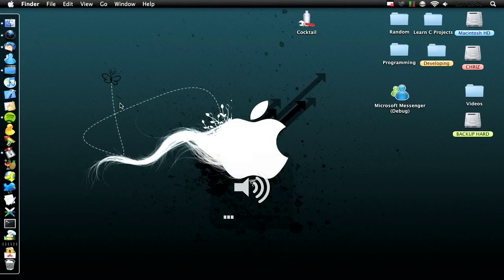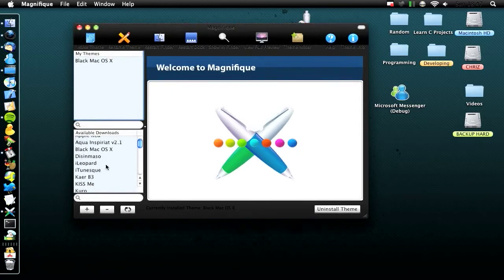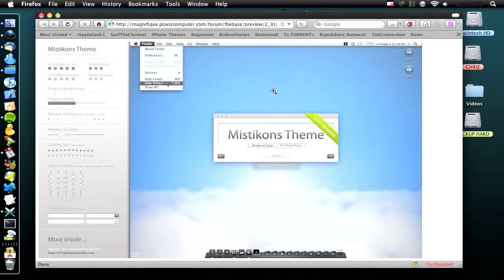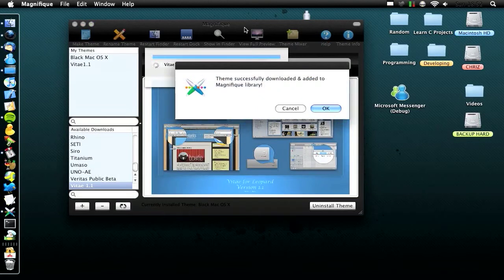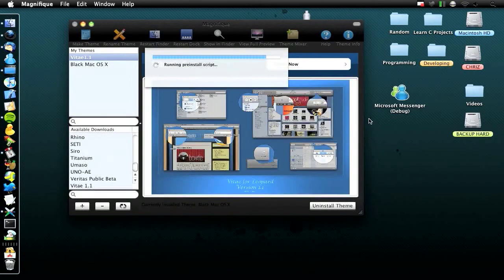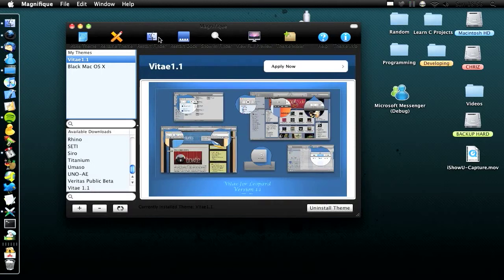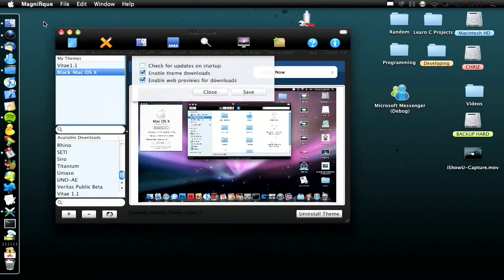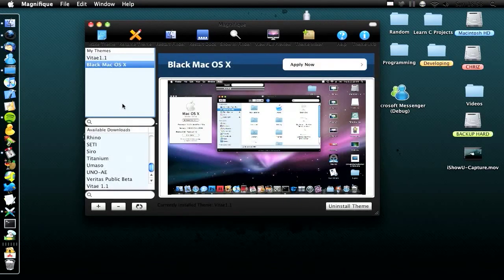How To Themes On Mac OS X Leopard